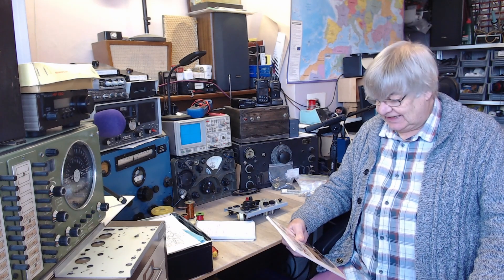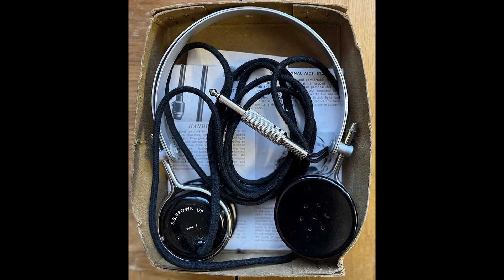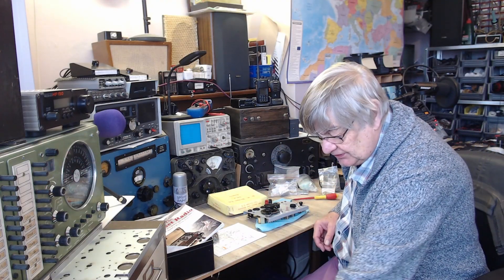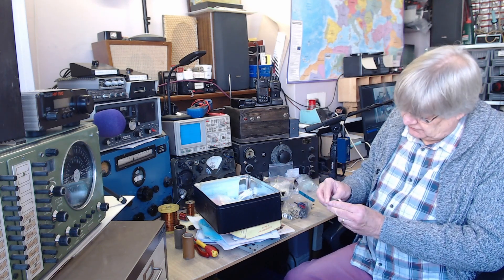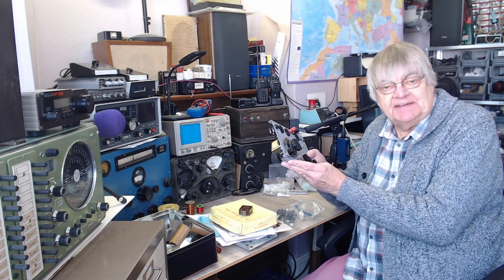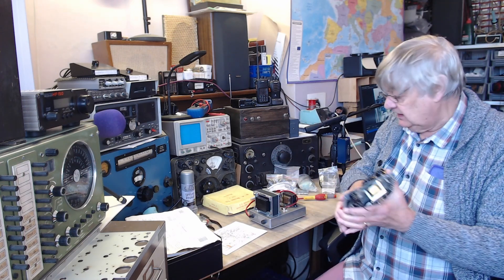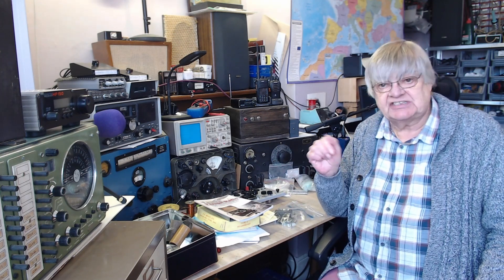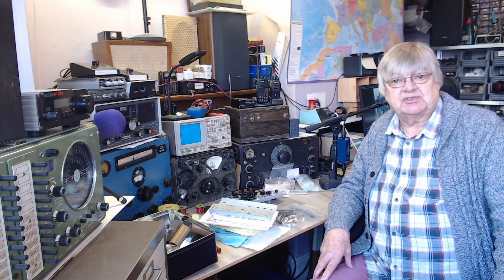G4NSJ - Building a replica Paraset Spy Radio Whaddon Mark VII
I'm embarking on a new project... building a replica Paraset Spy Radio! Also known as the Whaddon Mark VII. This introductory video shows the collection of parts and beginning the chassis assembly. I have the miniature Morse key, the dial drive assembly, crystals, knobs, coil formers and much more.